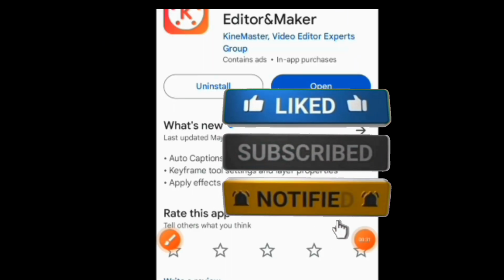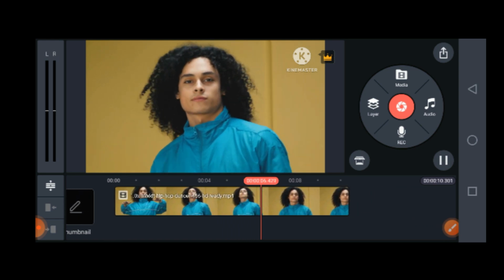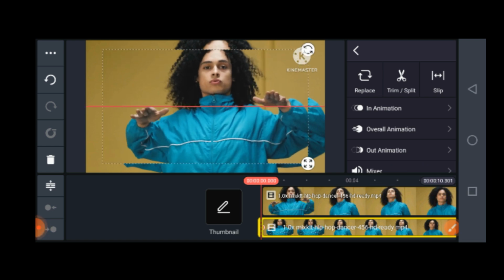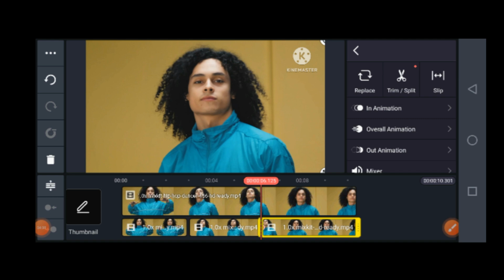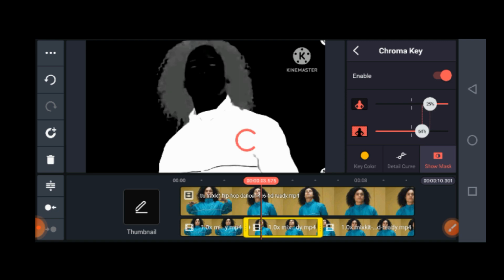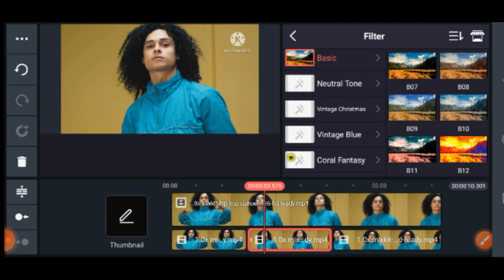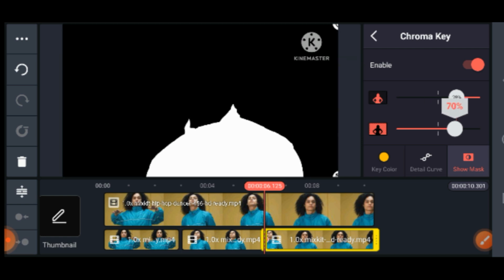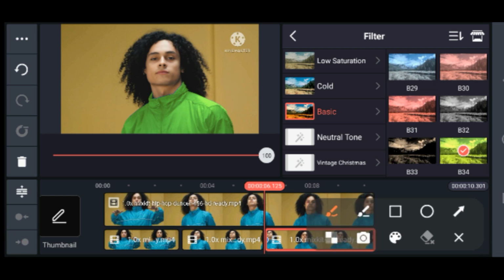How to change clothes colour in a video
Hello, in this video I'm showing you how to change clothes color in a video

How to change clothes color in video
photo editing
multiple clothes colour change video editing app
 inshot tutorial
 clothes color change video editing
dress ka colour change kaise kare
reels multiple clothes change video editing
Clothes color change in KineMaster
 kinemaster tutorial change color
how to change color of clothes in kinemaster kinemaster
reels video me kapde ka colour change kaise kare
dress change video editing
background colour change video editing in kinemaster
dress colours change reels kaise banaye
dress ka color alag alag kaise change kare
multiple dress colour change video editing
dress change reels instagram
kinemaster cloth color change video